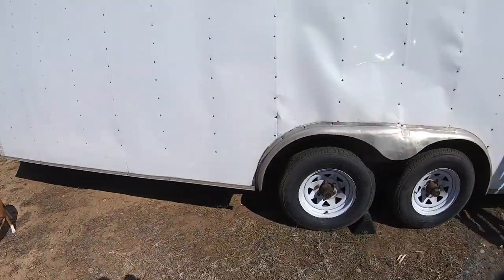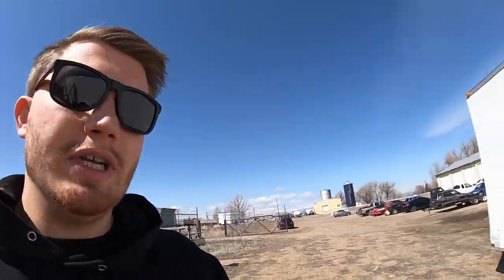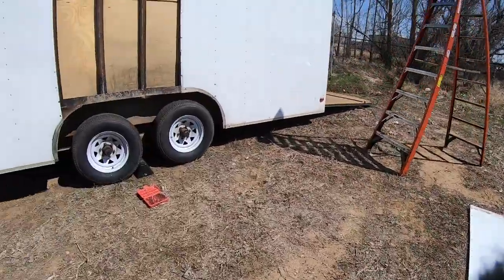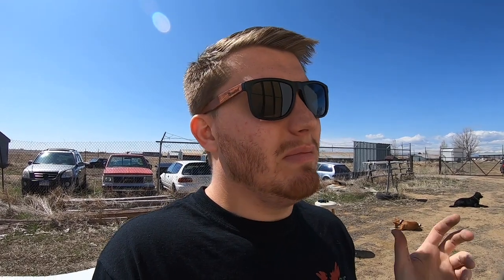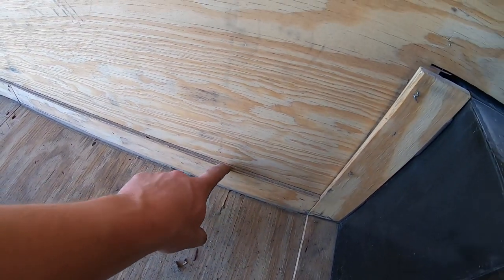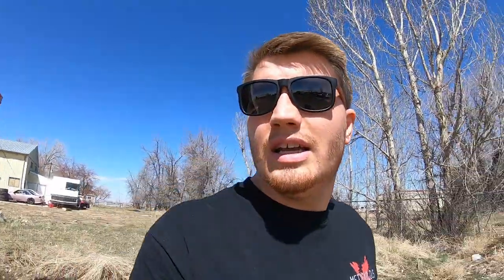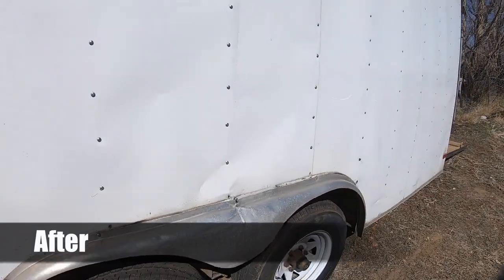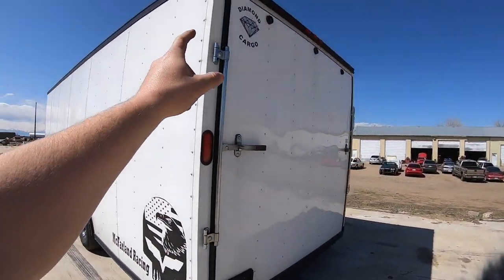Ever Fix a Trailer Dent?... Me Neither, Lets Try!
Today I work on something I've been putting off for quite some time. If you want to see more before/after pictures check us out on Instagram!